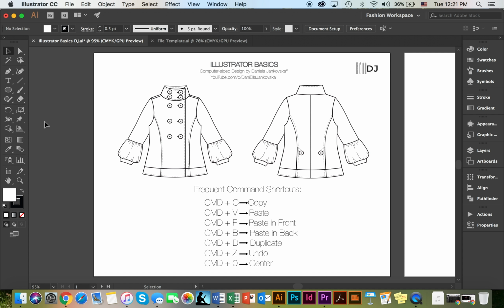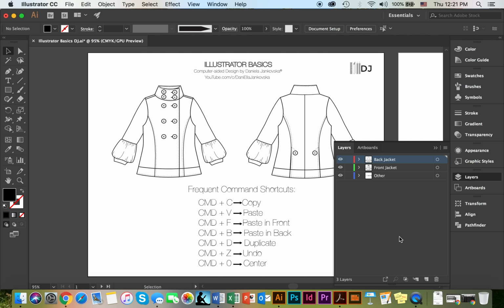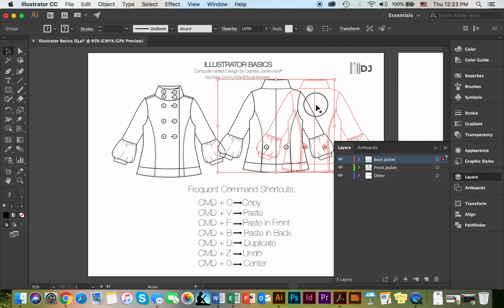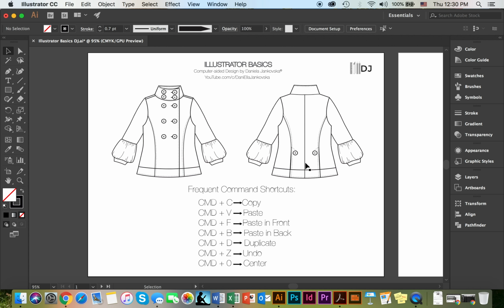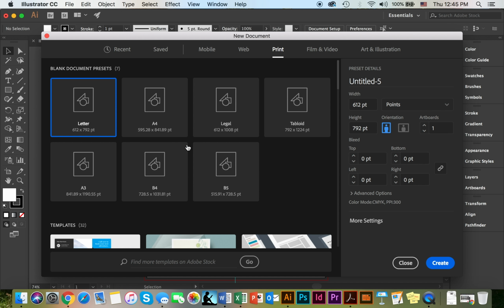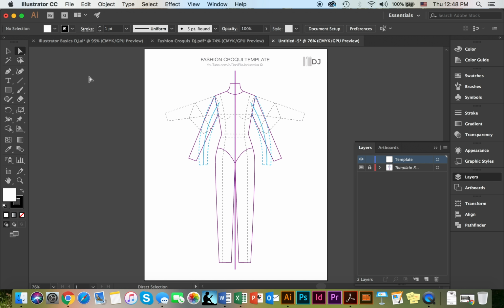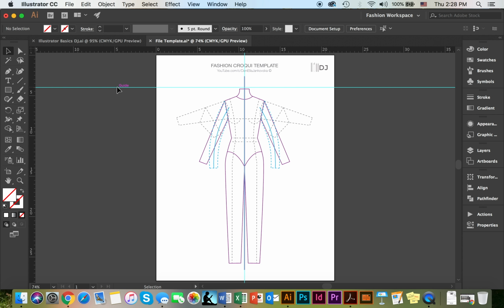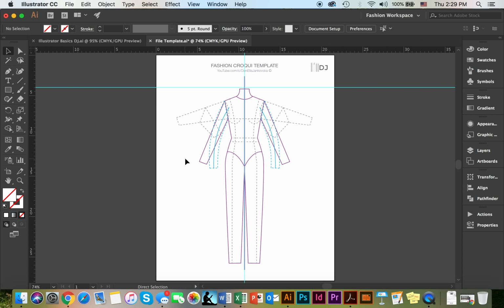Adobe Illustrator File Template & Layers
This video contains instructions of how to work around Adobe Illustrator layers and how to set up an Adobe Illustrator file template with focus on CAD/Vector Design. Additionally, the video includes an overview of adobe illustrator isolation mode, gridlines and guides. The video itself was edited using Adobe Premiere Pro.

For Adobe Illustrator Tools Overview (Part 1), follow this